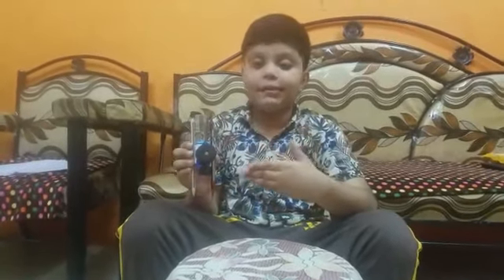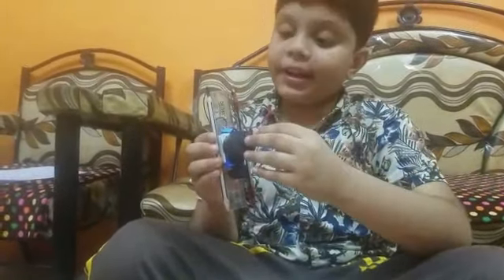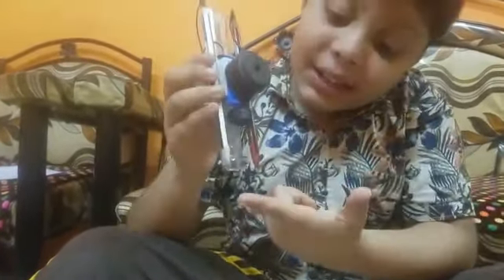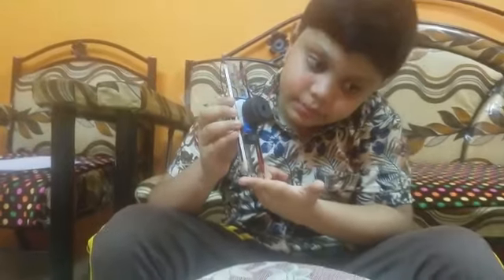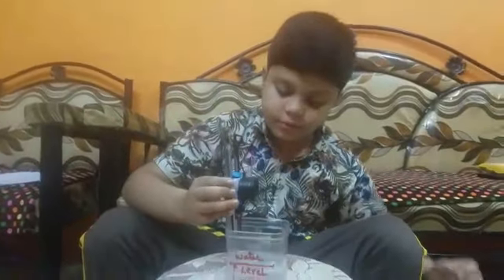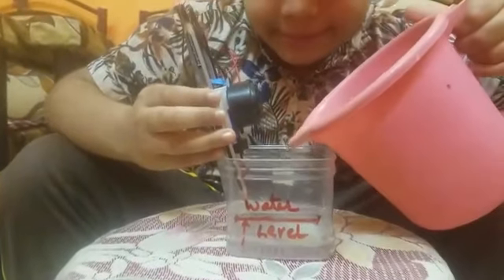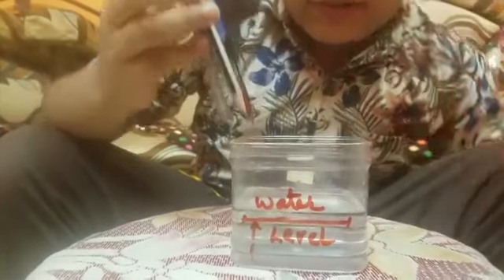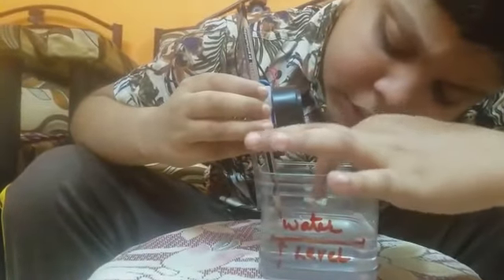Water Level Indicator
Water Level Indicator using pencil lead